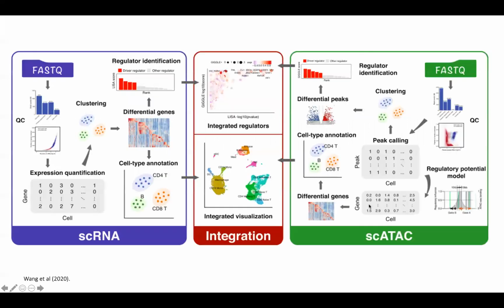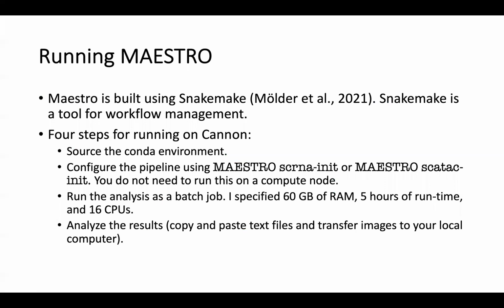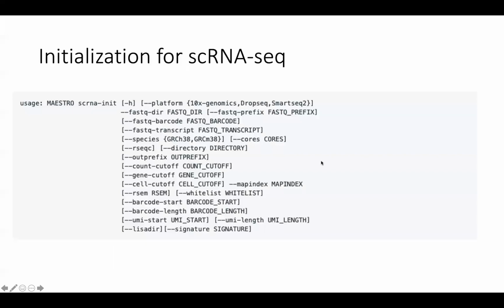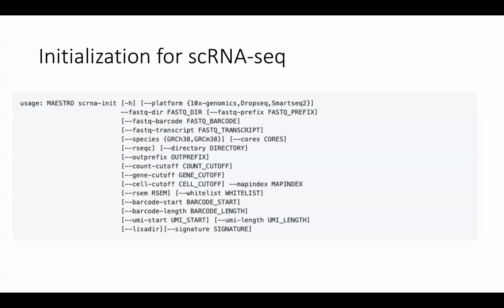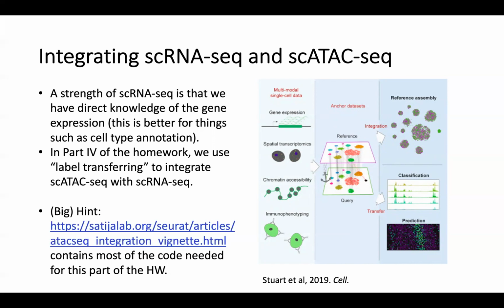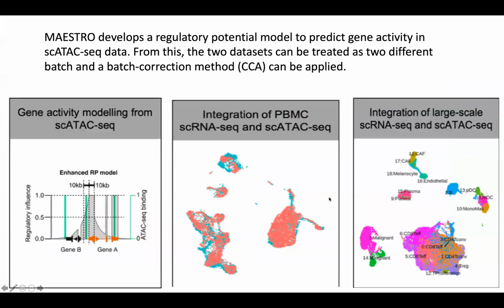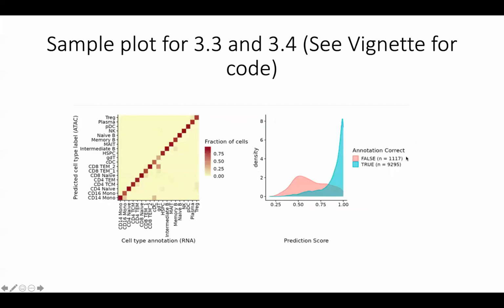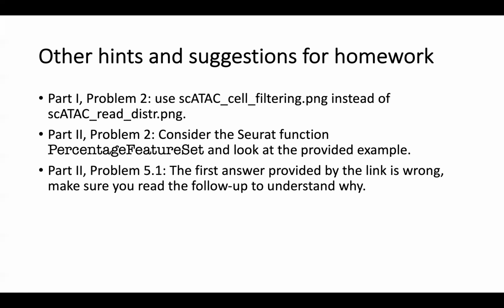2021 STAT115 Lab9.1 MAESTRO Tutorial